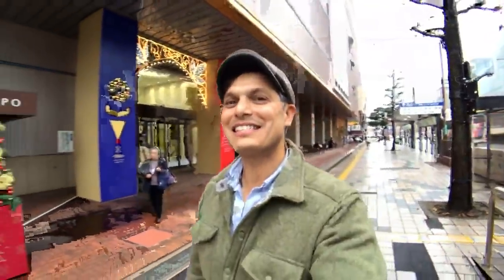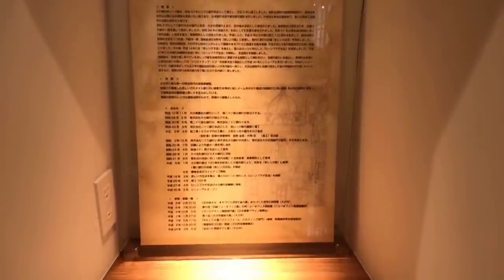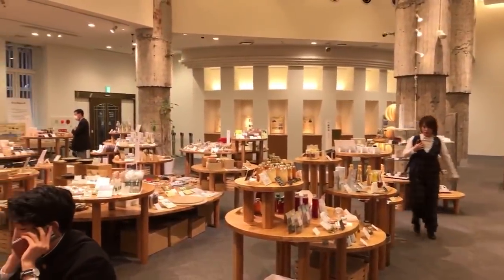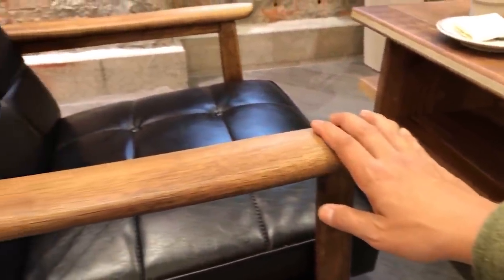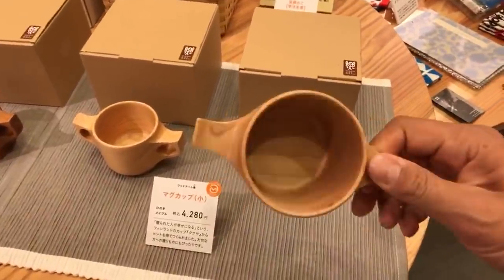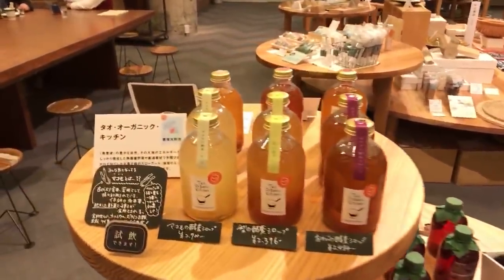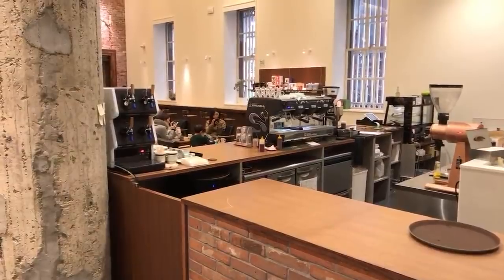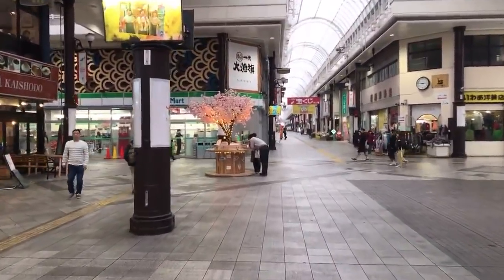The Building that Survived WWII | Oita, Japan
The Allied bombing of World War 2 was devastating in Japan and Oita City in Kyushu was seriously destroyed. The one building that survived was the Oita Bank Main Branch. It was built in 1913 by the same architect who designed Tokyo Station’s Marunouchi — made of brick! Where is this building / wall? 赤レンガ館